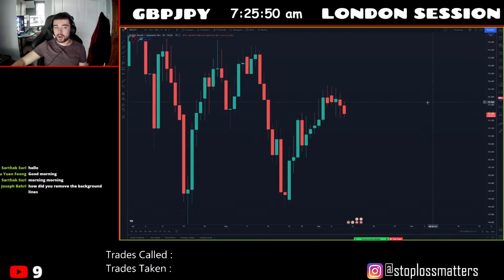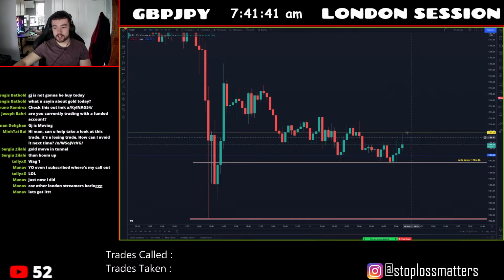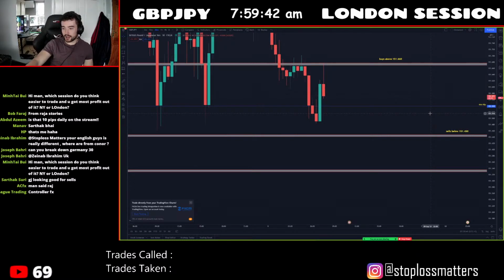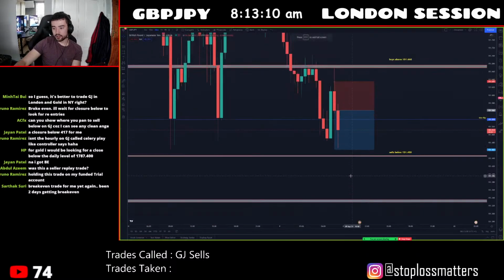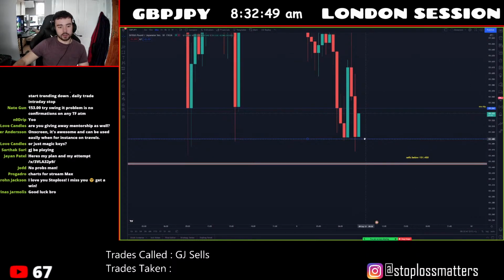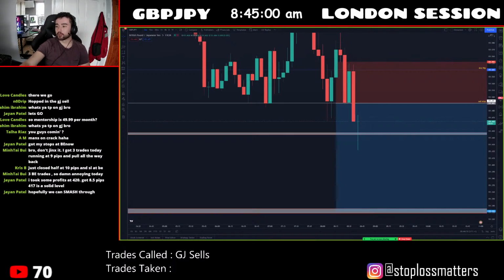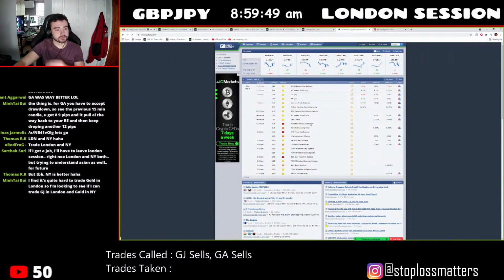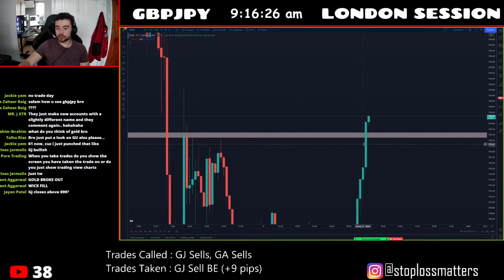FOREX LIVE STREAM LONDON SESSION 9th September (Free Education !!)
LIVE FOREX STREAMS everyday Monday to Friday from 7:30AM GMT - 9:30AM GMT. Try not to ask for individual pairs instead just send me a chart :)